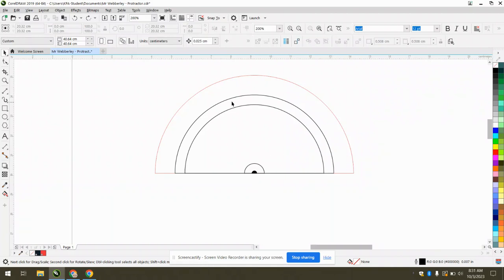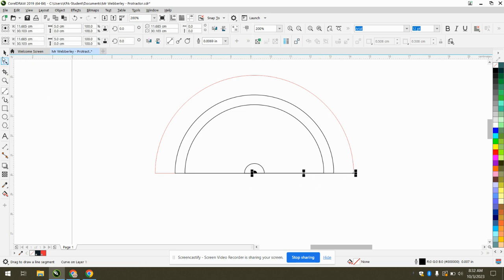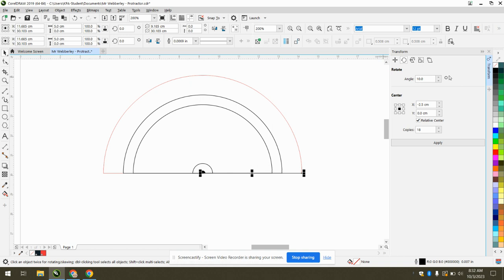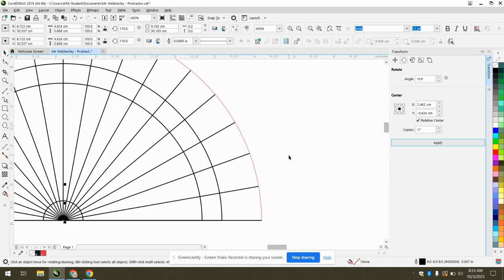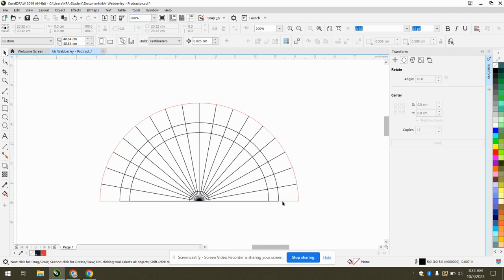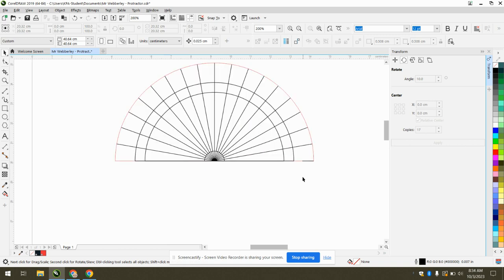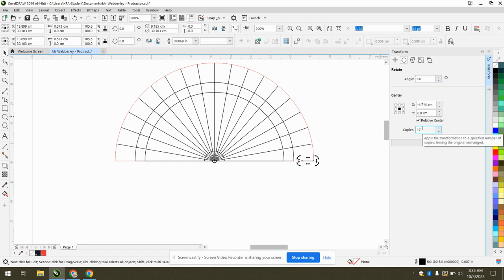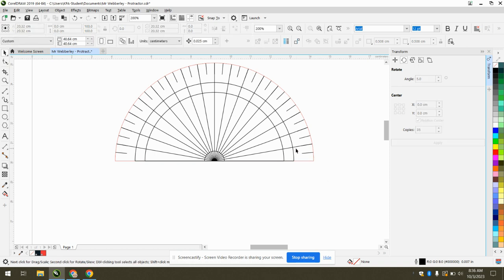Protractor - Part 3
Rotating your lines while constructing a protractor on CorelDraw